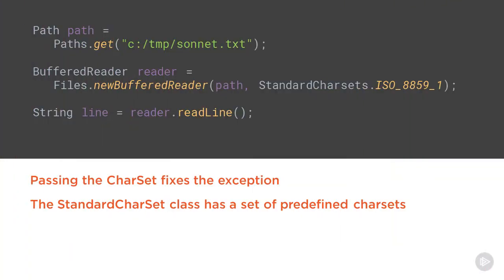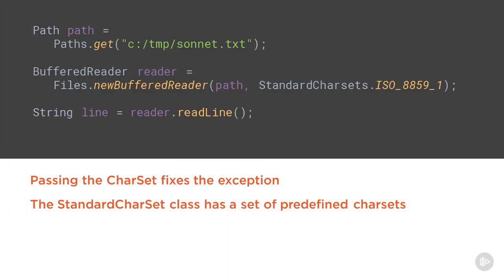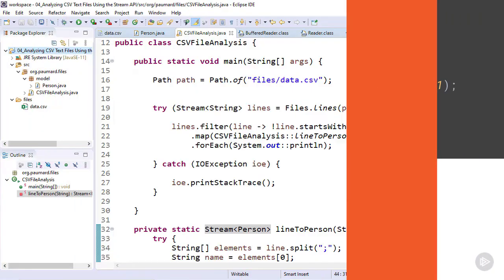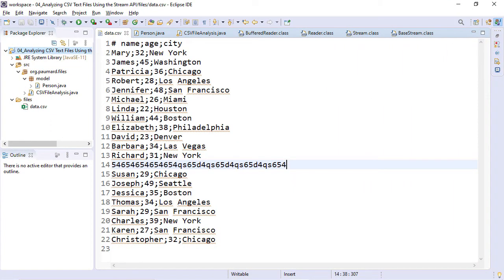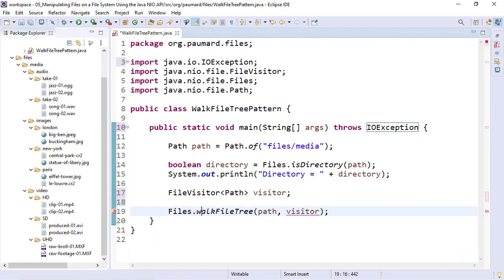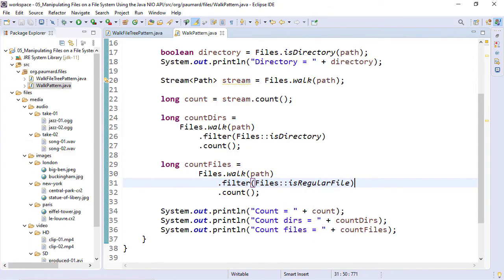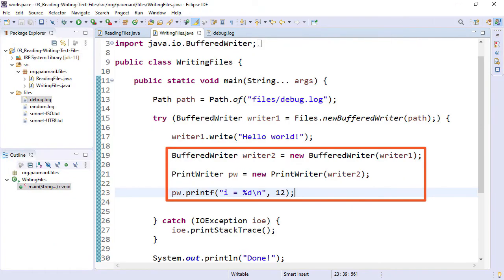Java NIO Skills: Working with Files in Java Course Preview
Join Pluralsight author Jose Paumard as he walks you through a preview of his "Working with Files in Java Using the Java NIO API" course found only on Pluralsight.com. Build your technology skills with Jose’s help by learning how to handle files using the Files factory class, and how to deal with text files in Java. Visit Pluralsight.com to start learning Java NIO skills today!